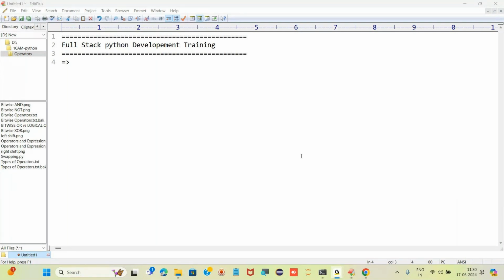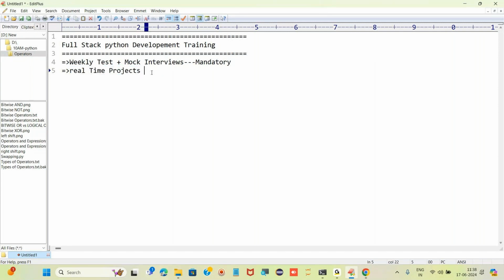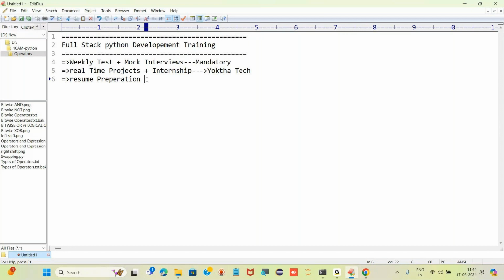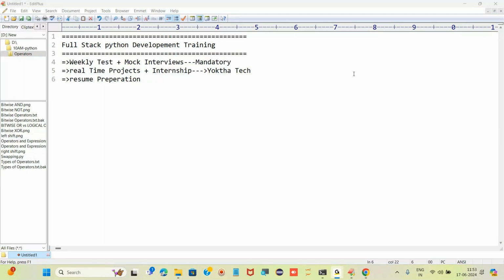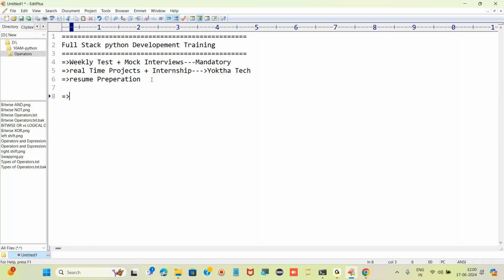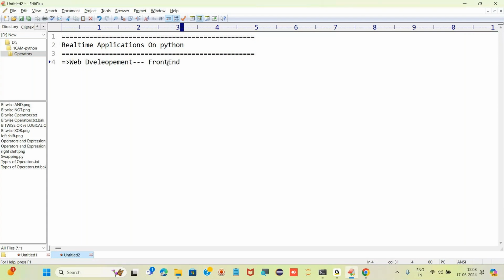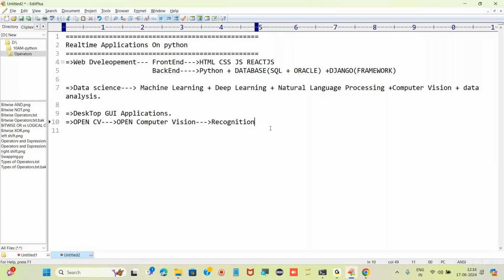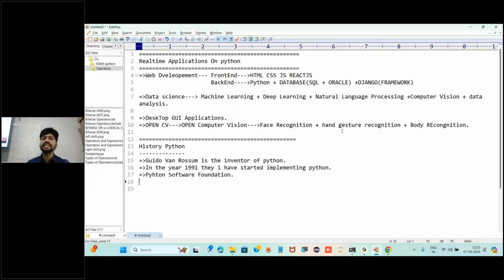Python Zero to Hero Course | Fullstack Python Course with Internship Training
Welcome to Harsha Trainings! 🎓 Ready to become a Python pro from scratch? Join our comprehensive "Python Zero to Hero" course, where we cover everything you need to master Python and Fullstack development. Plus, get hands-on experience with our internship training! 🌟

- Core Python Programming Concepts 📜
- Advanced Python Techniques 🔧
- Fullstack Development with Python 🌐
- Real-world Projects and Case Studies 💼
- Internship Training for Practical Experience 🏢

📚 **Course Modules:**
1. **Introduction to Python** 🐍
2. **Core Python** 🔧
   - Functions, modules, and packages 📦
   - Object-oriented programming (OOP) 🏗️
3. **Advanced Python** 🚀
   - File handling and exceptions 📂
   - Libraries and frameworks 🛠️
4. **Fullstack Development** 🌐
   - Frontend with HTML, CSS, and JavaScript 🎨
   - Backend with Flask/Django 🍶
5. **Projects and Case Studies** 💼
   - Real-world applications and projects 🌟
6. **Internship Training** 🏢
   - Hands-on experience in a professional setting 📈

- Comprehensive curriculum from basic to advanced 🏆
- Learn from industry experts with practical experience 👨‍🏫
- Gain real-world skills with internship training 🛠️
- Build a portfolio of projects to showcase your skills 📁

Embark on your journey from zero to hero in Python with us! Let's get started! 🐍🚀

Regards,
Harsha Trainings,
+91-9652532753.